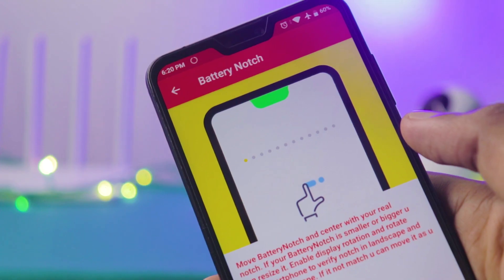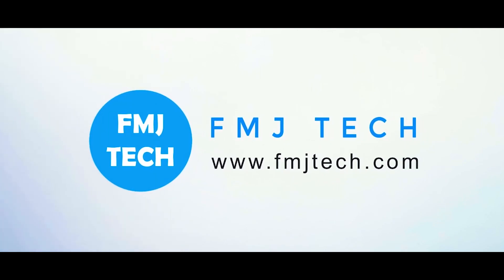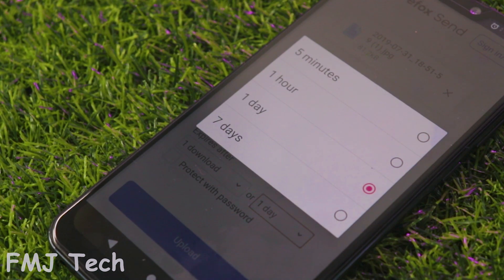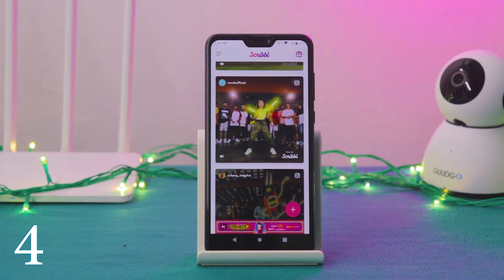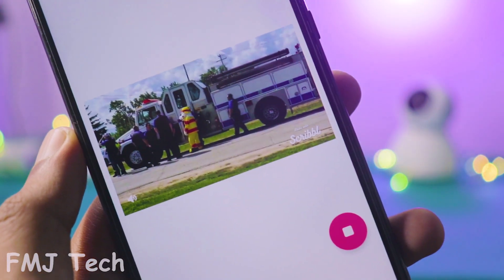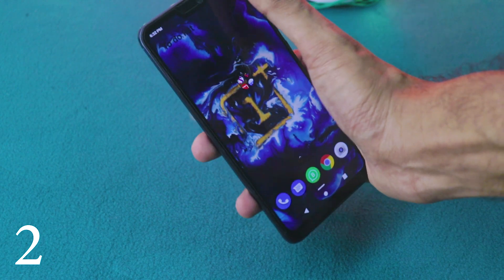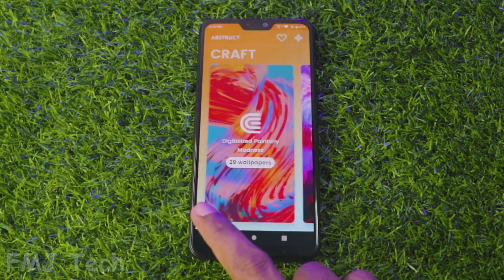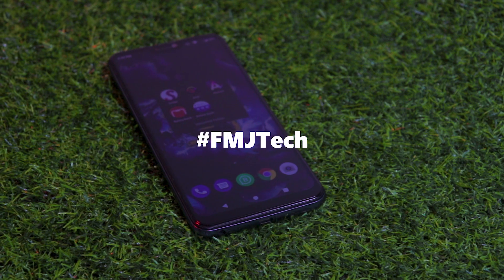Top Best Apps for Android - Free Apps 2020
Welcome to 5 really unique, really useful trending android applications for 2020.

GOOD NEWS ;

or

"If you are still reading this, please comment "Orange"